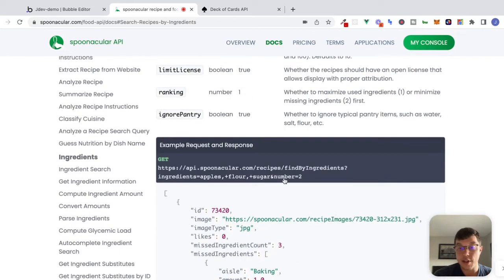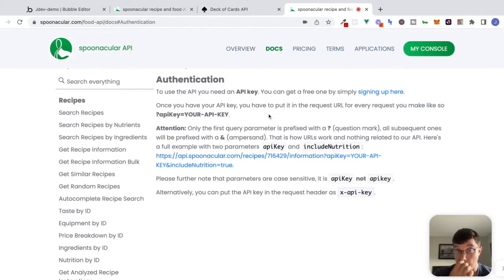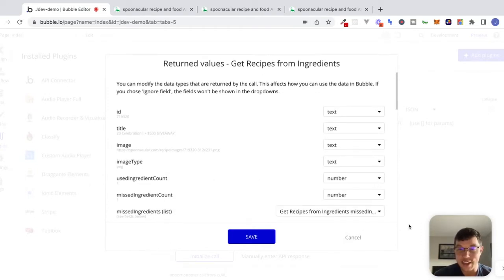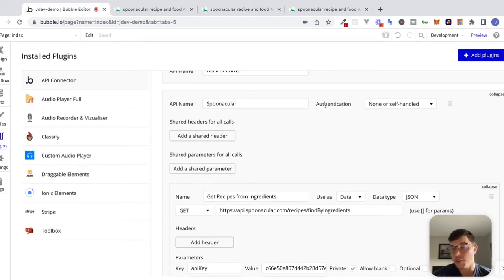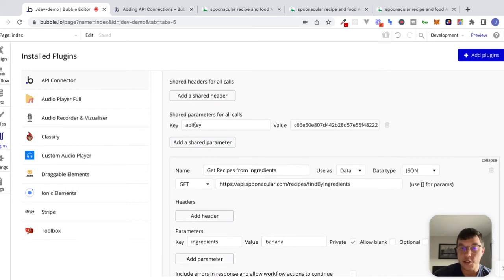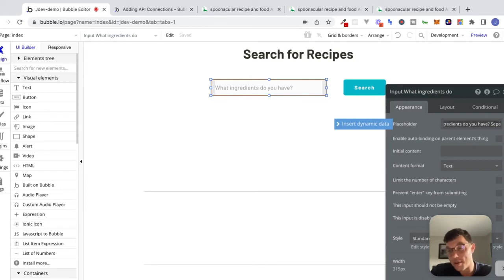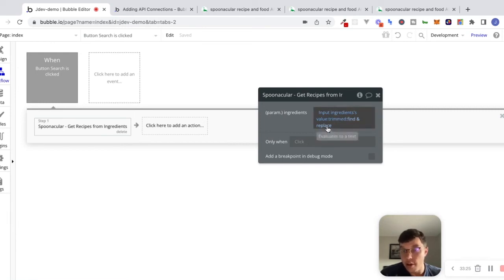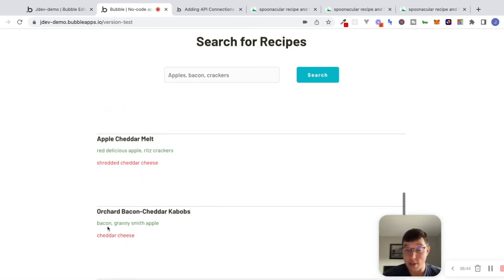Dealing with Authentication | Bubble.io API Tutorials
This is part 4 of my series on APIs. In this video we'll start looking at the challenge of authenticating when making API requests!
If you missed the earlier videos in this series, the links are below: